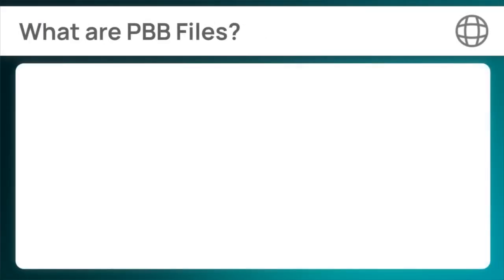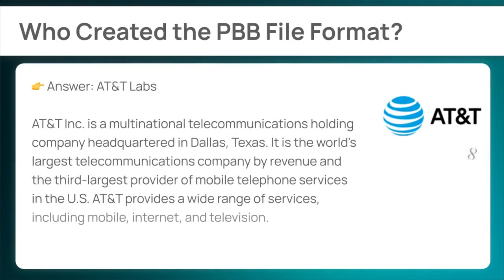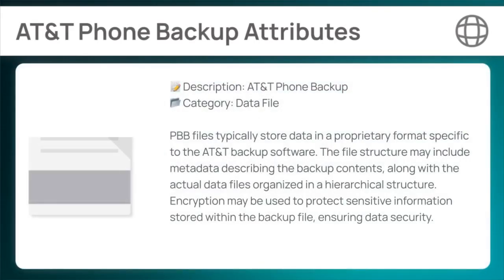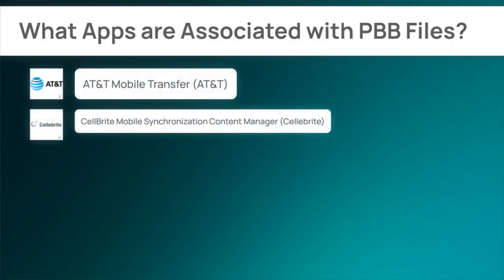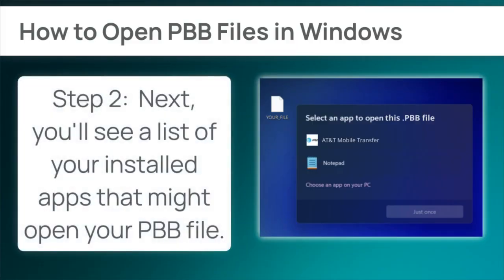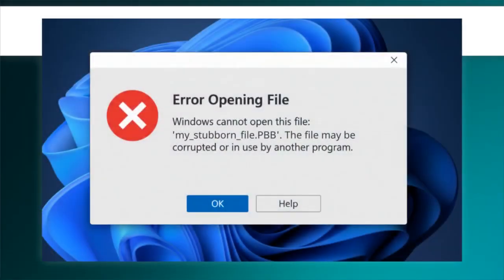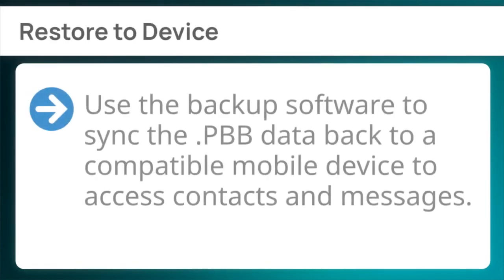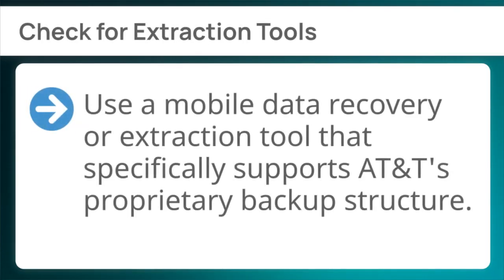How to Open PBB Files (AT&T Phone Backup)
Having issues opening your AT&T Phone Backup format? You’re in good company. In this brief tutorial, I’ll show you how to properly open, inspect, and fix PBB files on Windows — even when the system doesn’t recognize them.

PBB files typically store data in a proprietary format specific to the AT&T backup software. The file structure may include metadata describing the backup contents, along with the actual data files organized in a hierarchical structure. Encryption may be used to protect sensitive information stored within the backup file, ensuring data security.

Download File Viewer (Best Solution): Need something that just works? File Magic can handle PBB files and many more formats with one click.

▶ Video Overview:

- Discover the background of the PBB file format
- How to Check for Extraction Tools
- Identify what the PBB file is used for
- How to Restore to Device
- Repair PBB file links that point to the wrong program
- How to Use AT&T Backup Software
- Choose the right software to open PBB
- Correct system errors that interfere with PBB files

Timestamps:

00:00 - Introduction
00:27 - What is a PBB File?
00:50 - PBB File Format Composition
01:12 - Loading PBB Files
01:56 - Solving PBB Problems